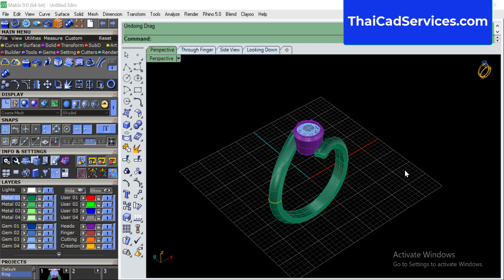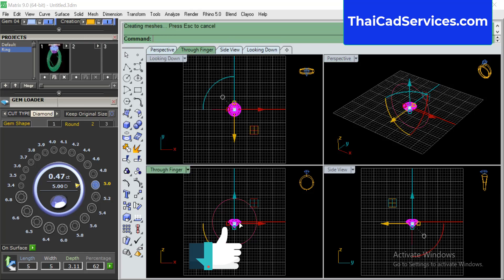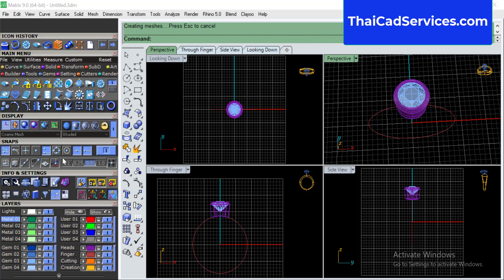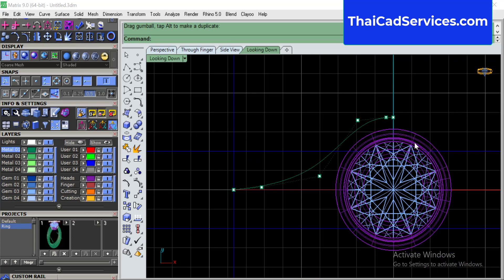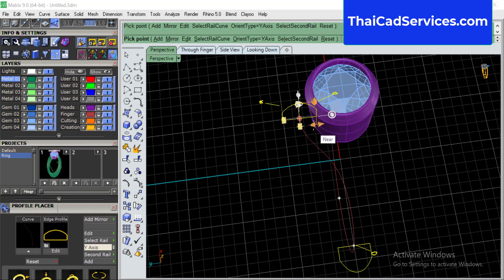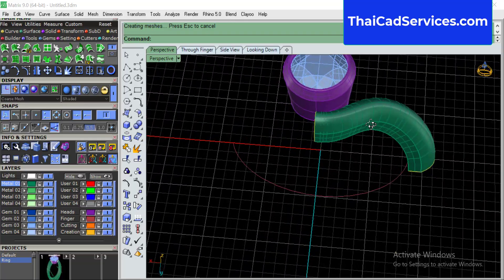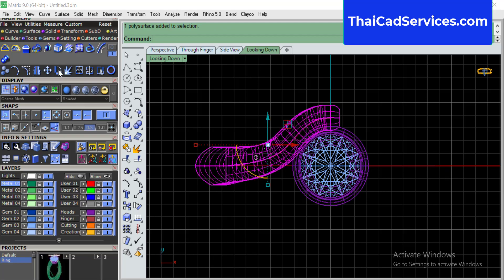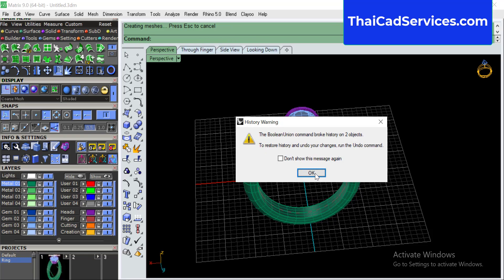Custom Rail Ring designing using Matrix and Rhino, Cad Jewellery designing using Matrix